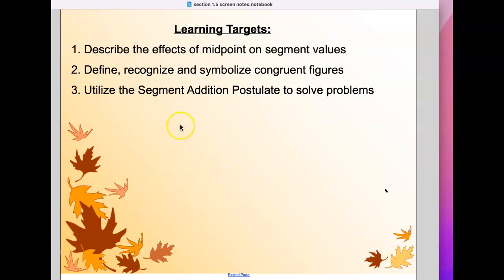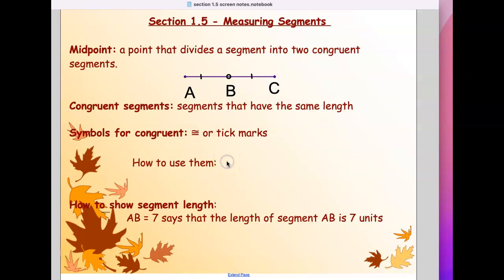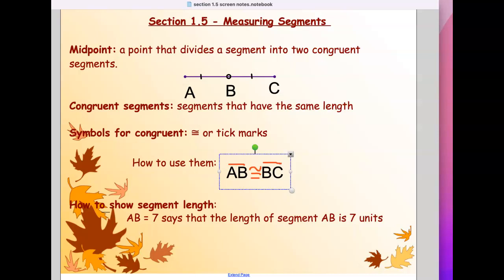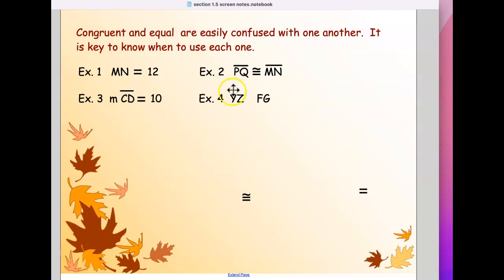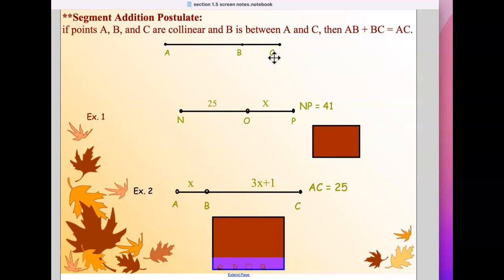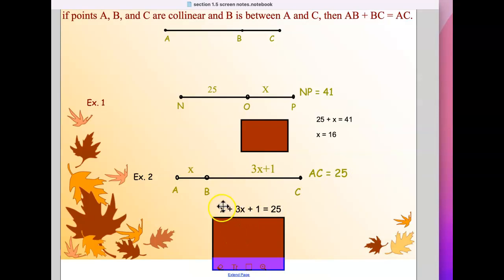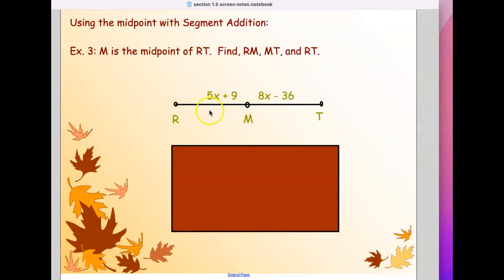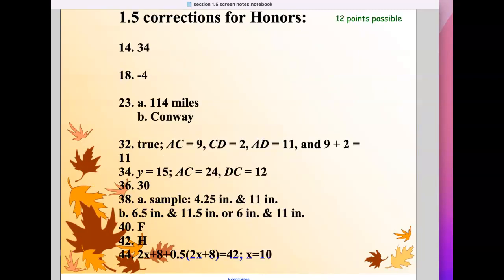new 1.5 video